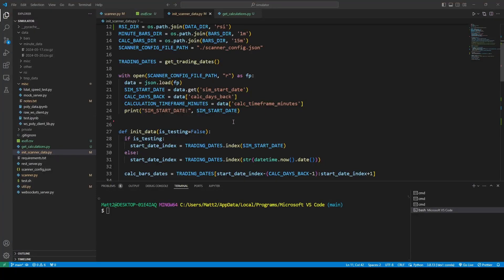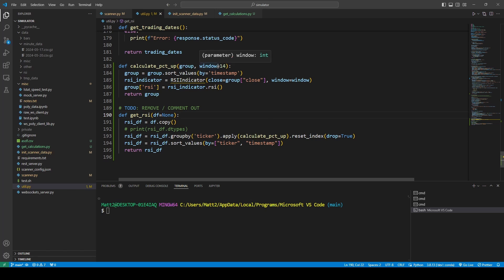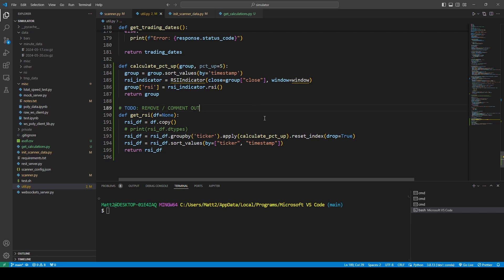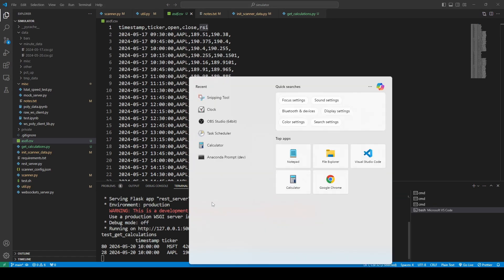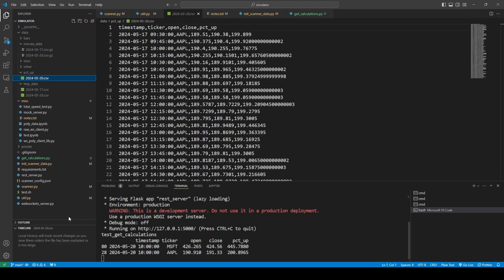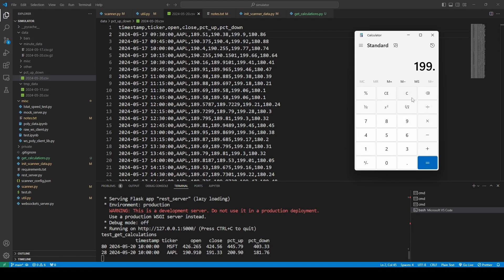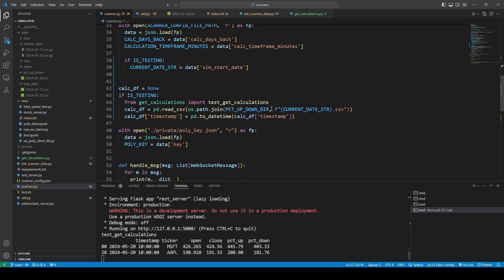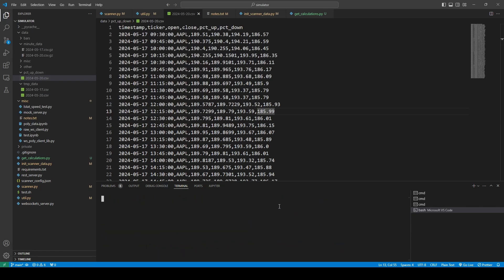stock trading alerts/simulator (Python) - part 29